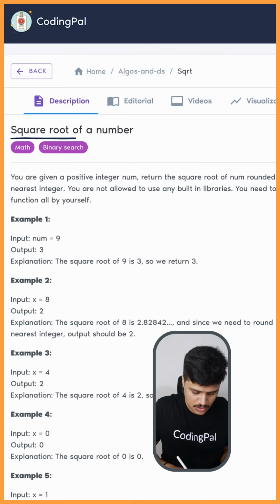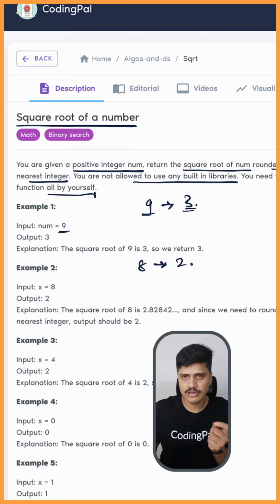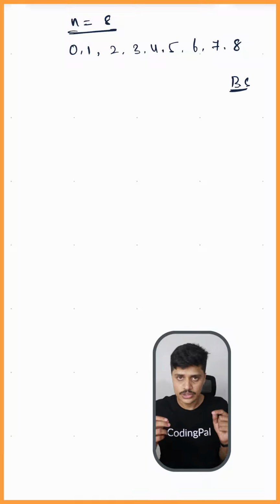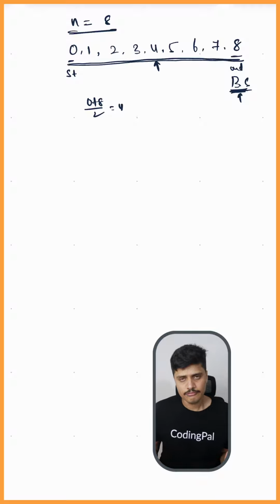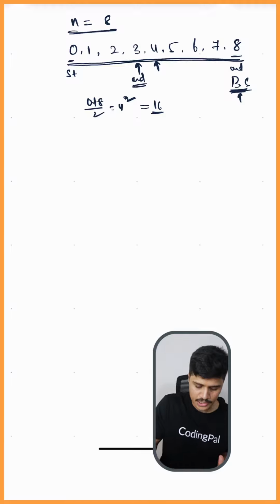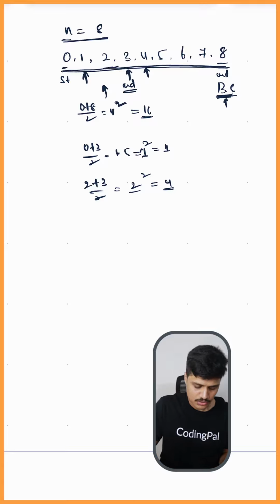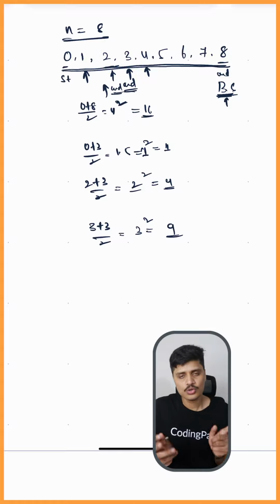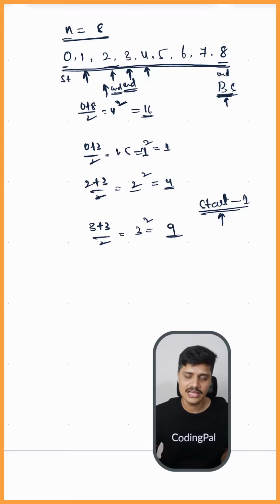Square root of a number